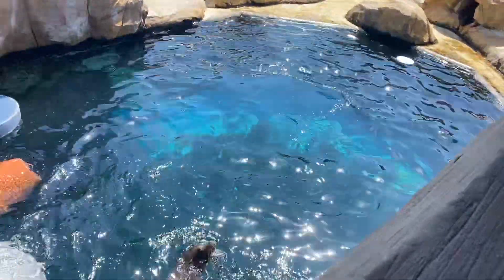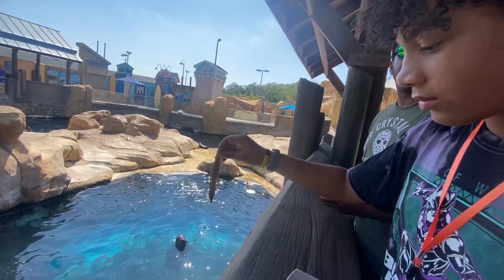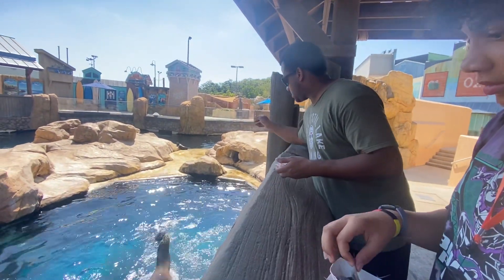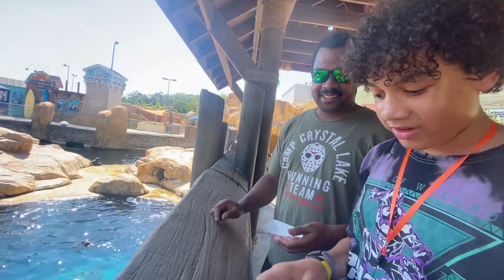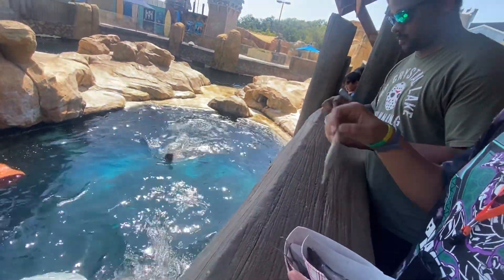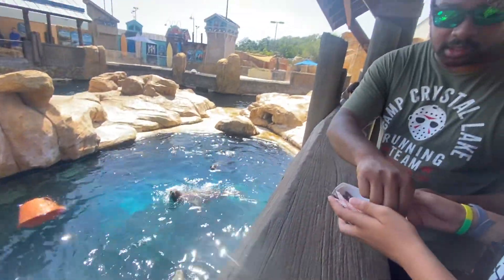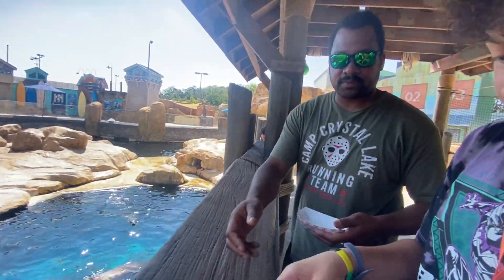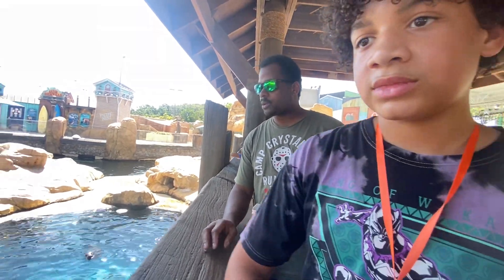Sea lion seal feeding Sea World San Antonio Texas